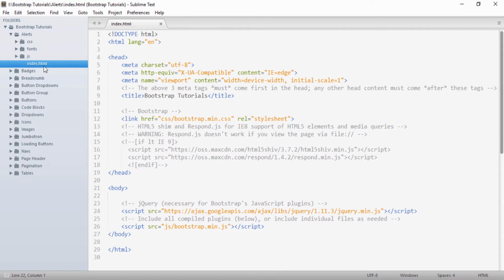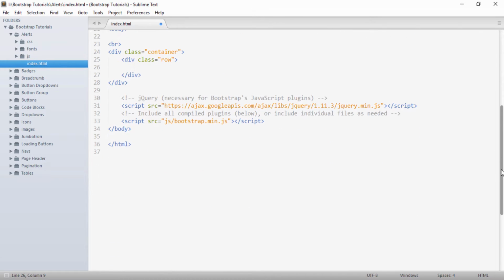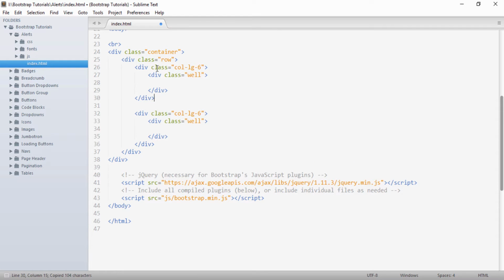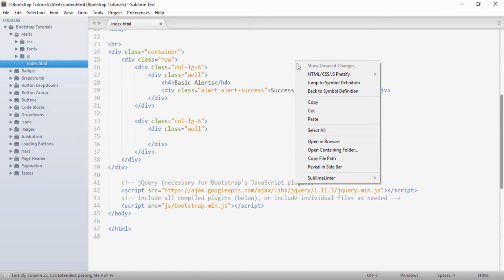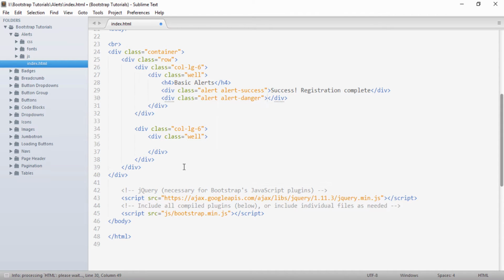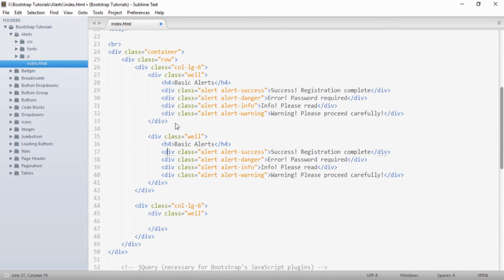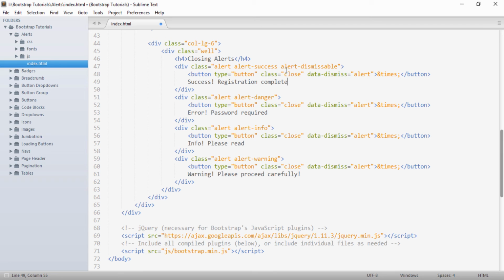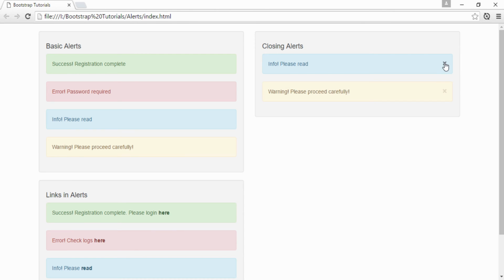Bootstrap 3 Tutorials - #22 Alerts